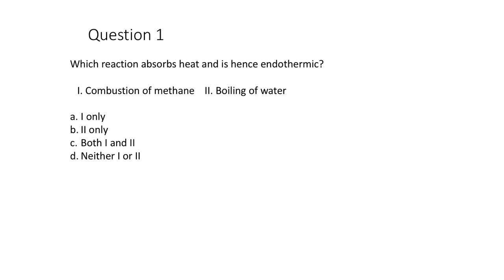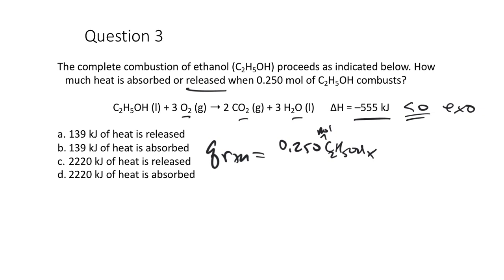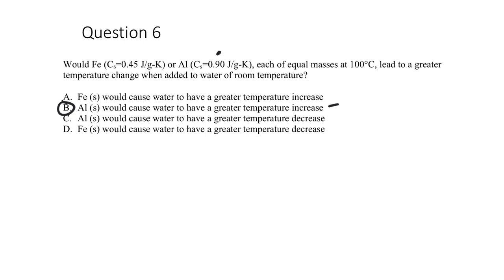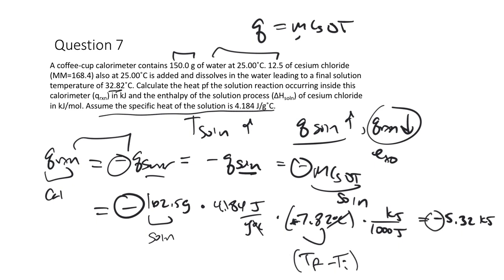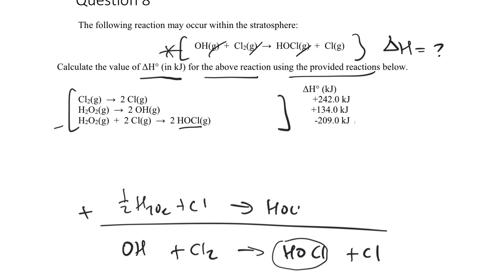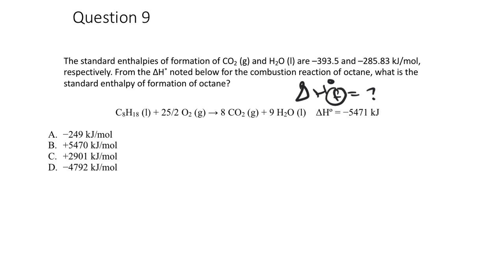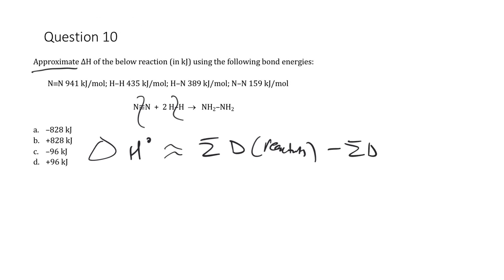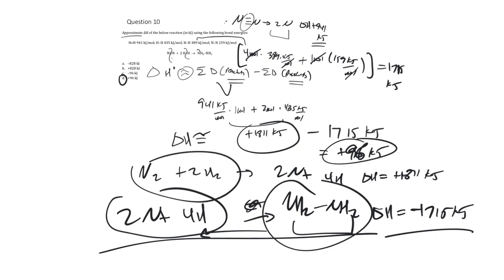Activity 5 solutions